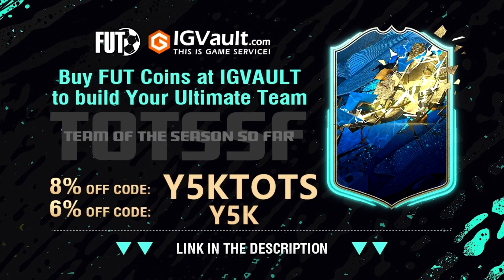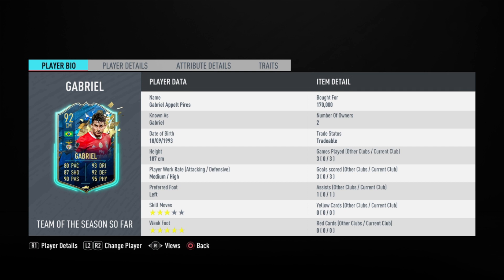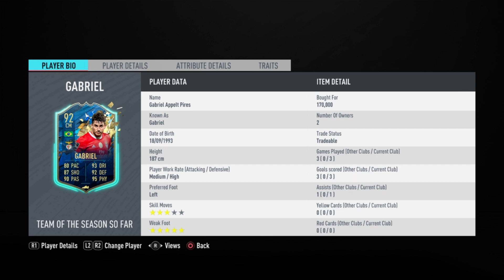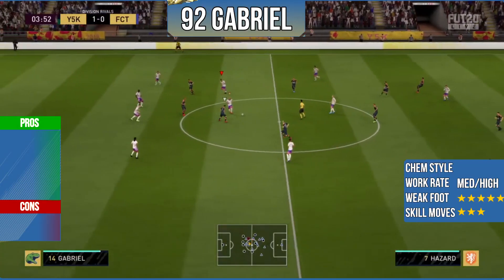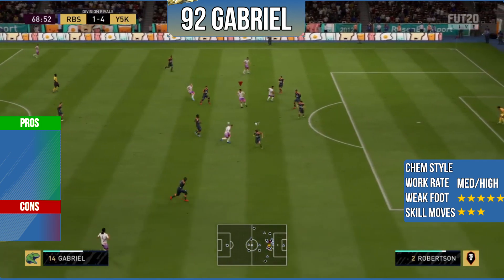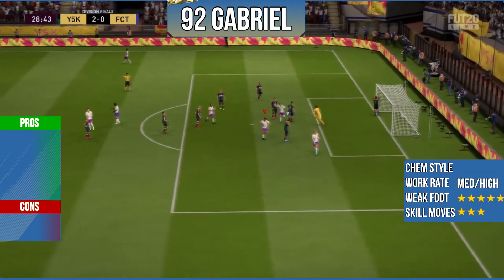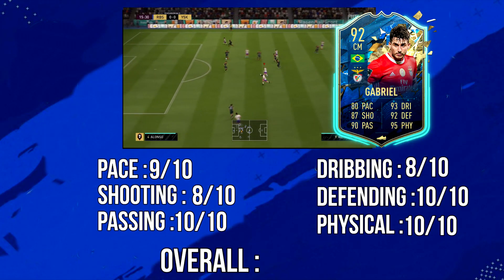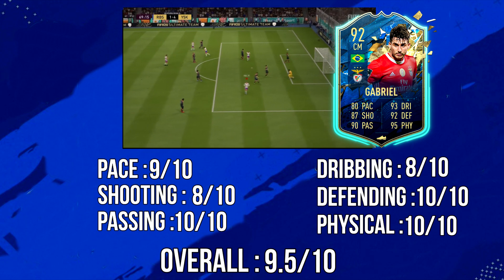FIFA 20 | TOTS 92 GABRIEL PLAYER REVIEW ! Most OP TOTSSF CDM On FUT 20 ?!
Team of the season Gabriel Appelt Pires Review
Is he better than Kante in fifa 20 ?